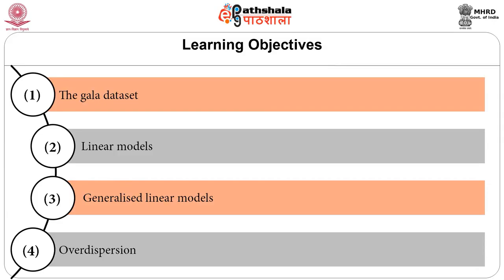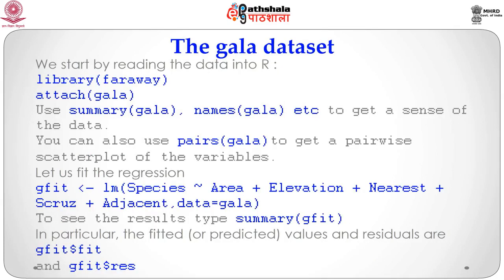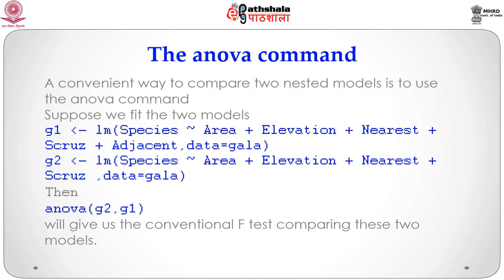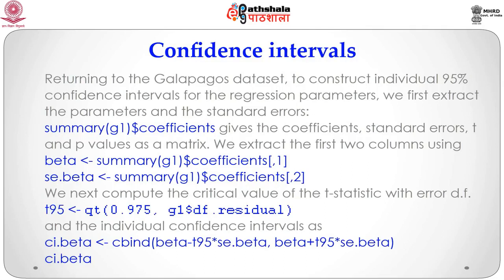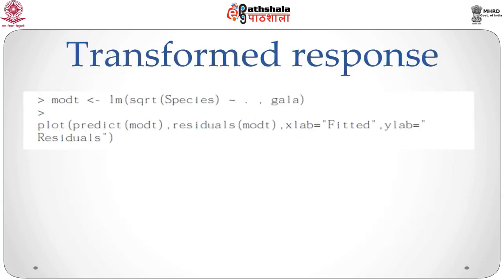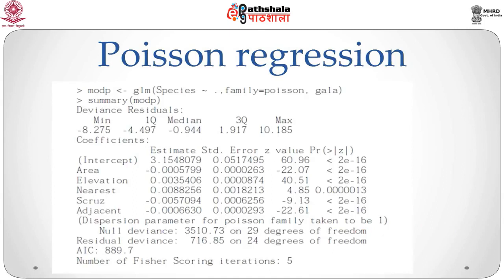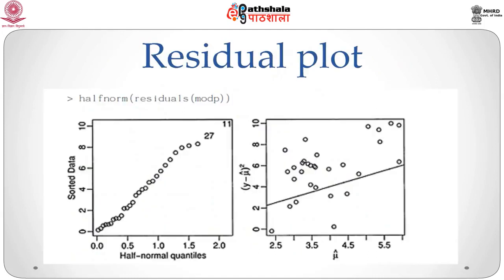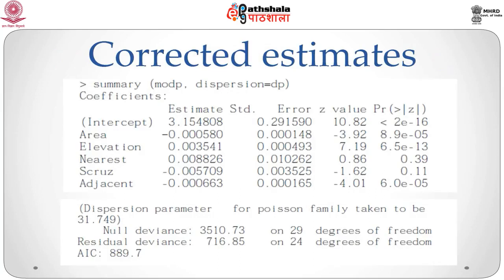Case Study the gala dataset